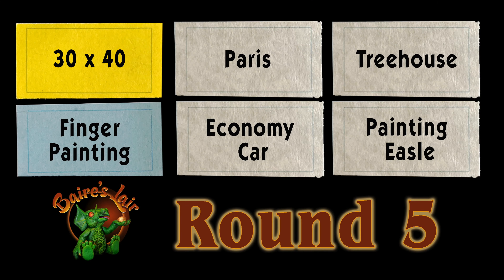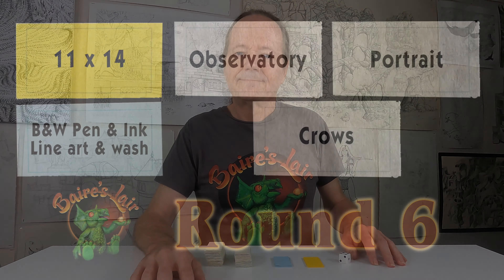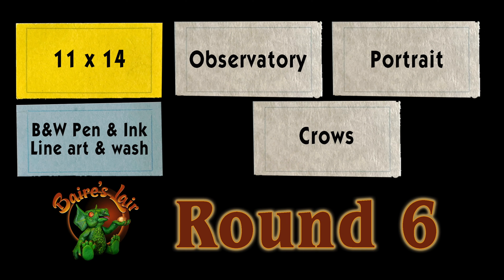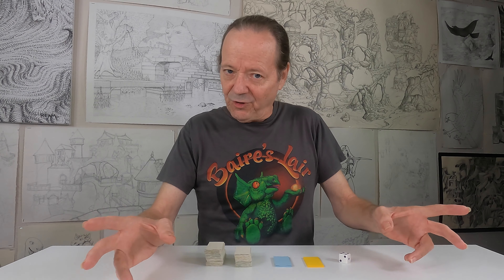The Art Game Round 5: Paris, Treehouse, Economy Car, Painting Easle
In this video I present the results for Round 5 of The Art Game and I select the cards for Round 6.